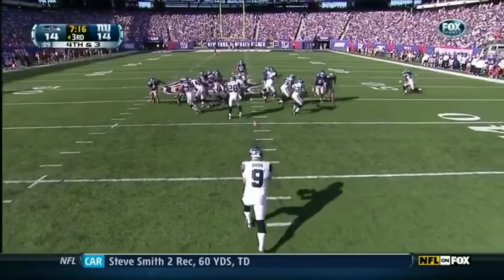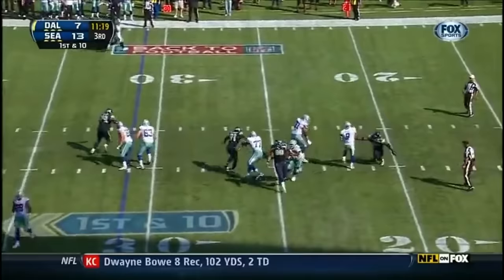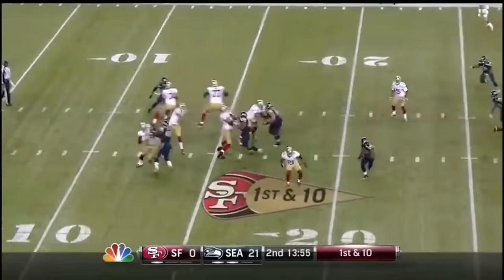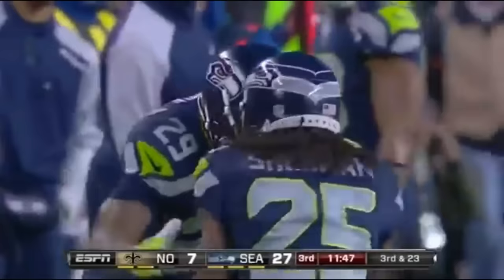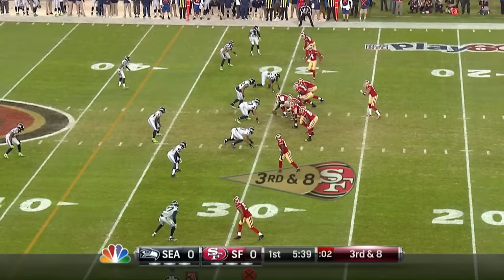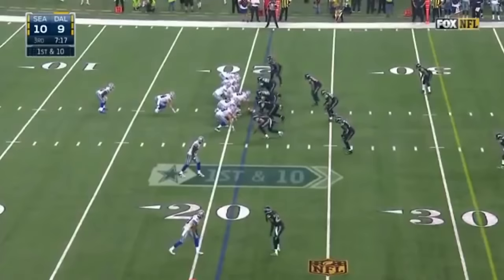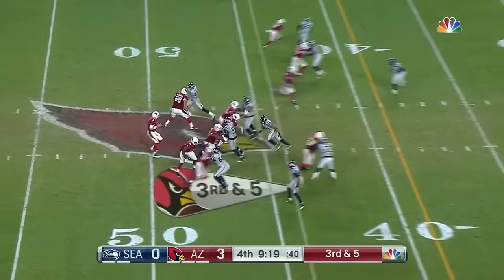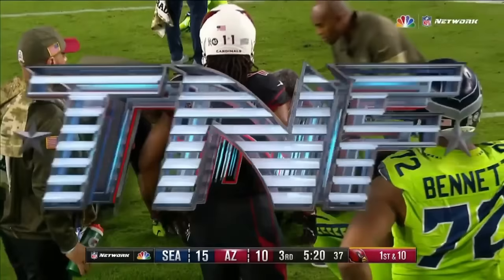Richard Sherman ULTIMATE Seahawks Highlights (2011-2017)